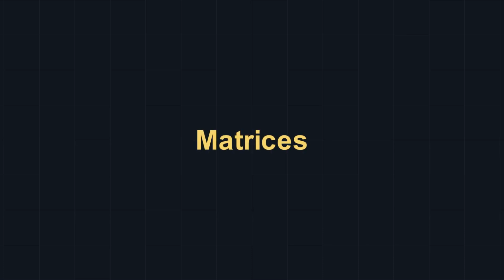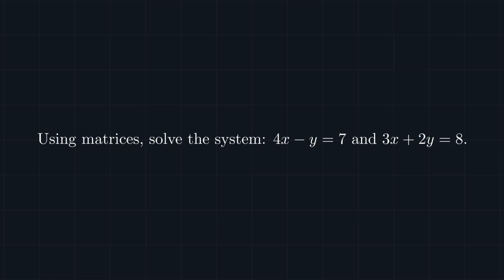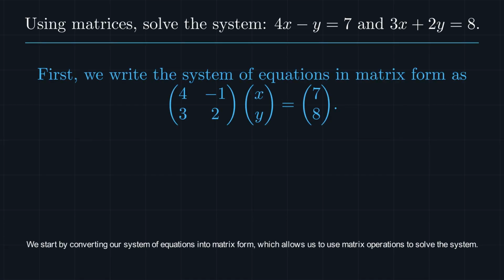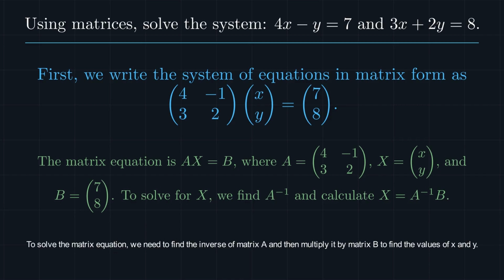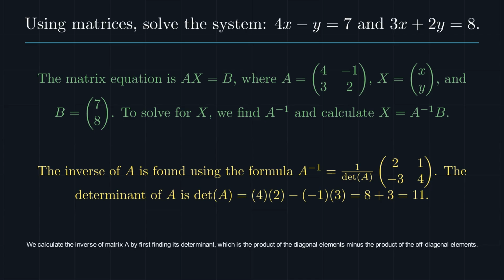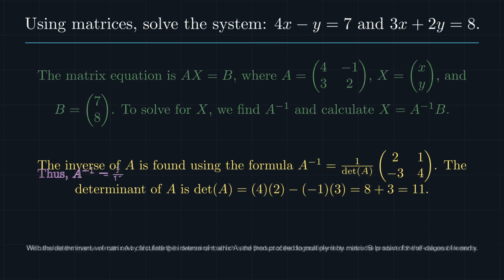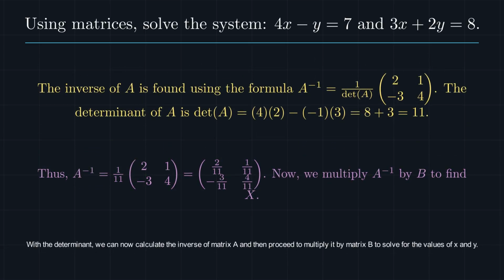Matrix System Solution | Matrices | Grade 10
Matrices

📝 Problem:
Using matrices, solve the system: $4x - y = 7$ and $3x + 2y = 8$.

📚 Solution Steps:
00:00 Step 1: We start by converting our system of equations into matrix form, which allows us...
00:15 Step 2: To solve the matrix equation, we need to find the inverse of matrix A and then m...
00:30 Step 3: We calculate the inverse of matrix A by first finding its determinant, which is ...
00:45 Step 4: With the determinant, we can now calculate the inverse of matrix A and then proc...
01:00 Step 5: Finally, we perform the matrix multiplication to find the solution vector X, whi...

🎯 In this video, we walk through a complete step-by-step solution to this matrices problem. Perfect for Grade 10 students preparing for exams.